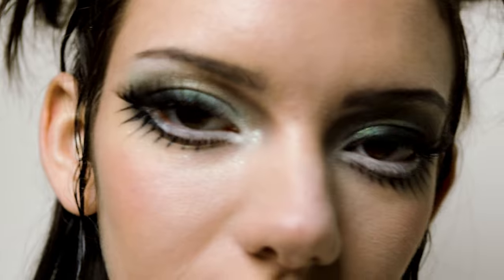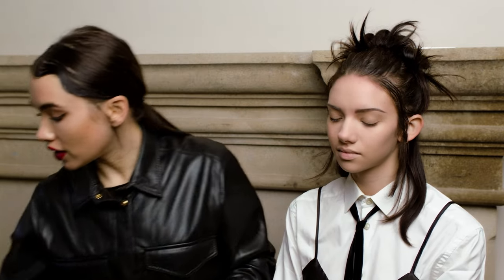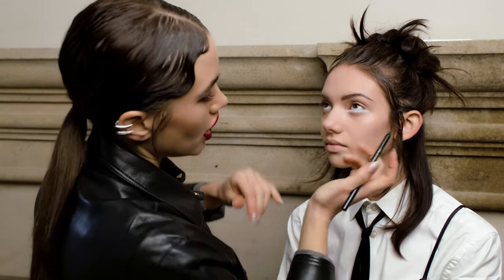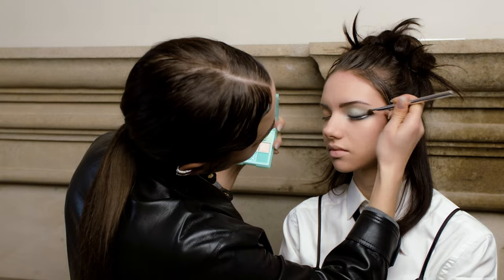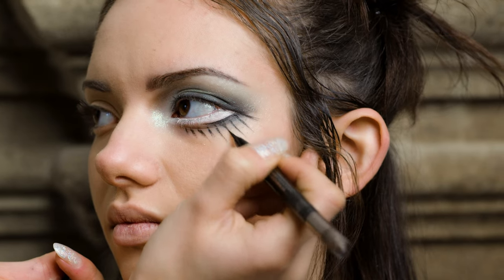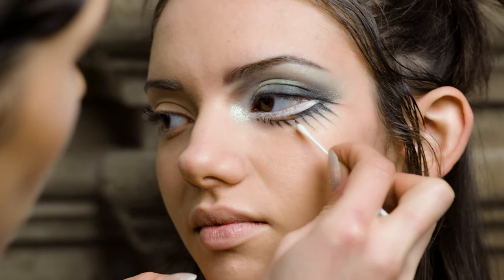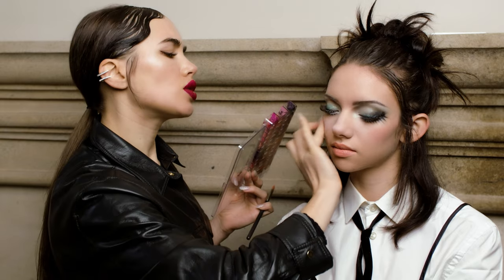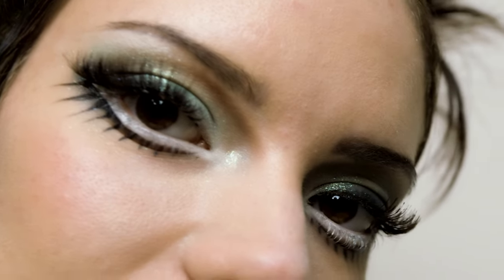Exaggerated Mint Doll Eyes Look | MAKEUP MASTERCLASS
This week’s makeup masterclass is going to be focused on creating a minty doll eyed look that really exaggerates the eye shape. Using white & black liners and false lashes on Mimi I create the illusion of a bigger eye in this look. Finally, I paired the eyes with a corally lip and cheek to complement the mint tones. Hope you enjoy!

Model : Mimi @internet_baby
Hair by @clmorhair
Video by @driftstudiolondon
Styling by @francoisbresmal

Lipstick (the palette I used was filled with depotted Mac lipsticks. It’s hard for me to say the exact colour, but I believe it’s this coral pink shade!)